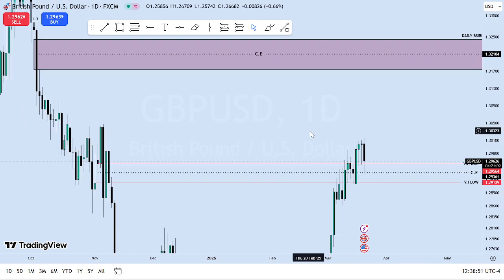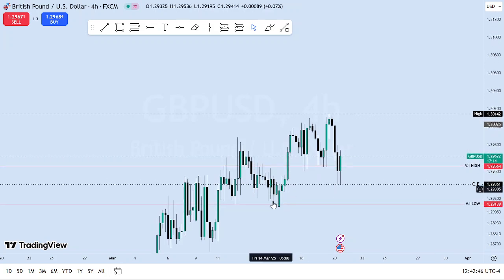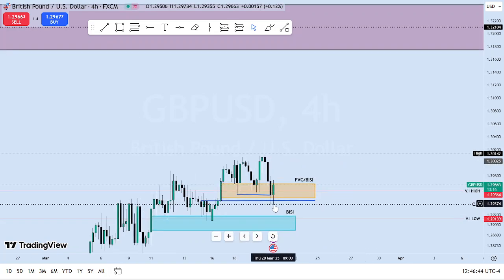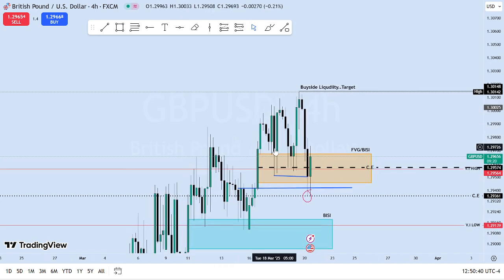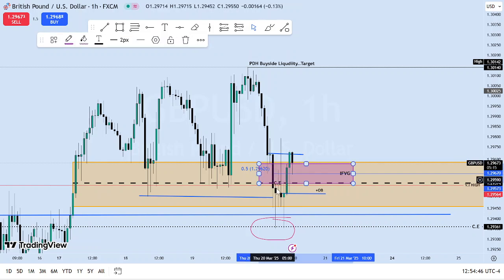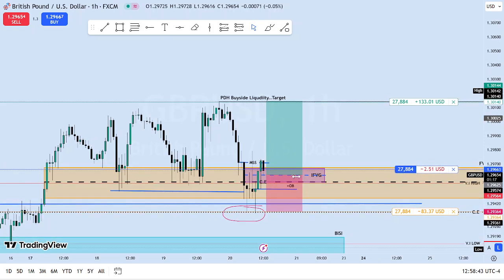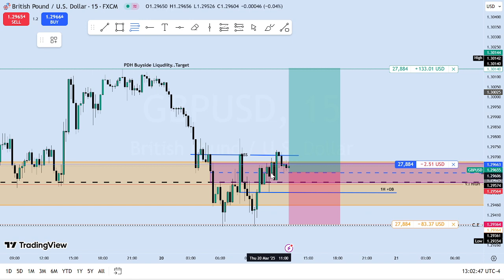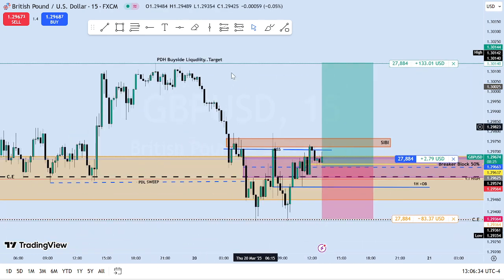2025 Mentorship.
Daily Bias on GBP/USD